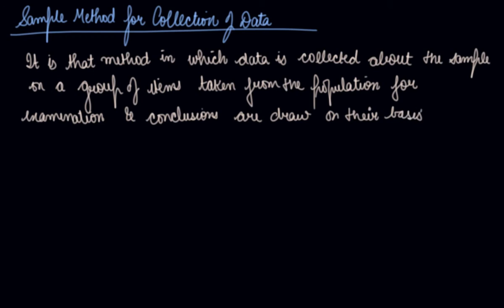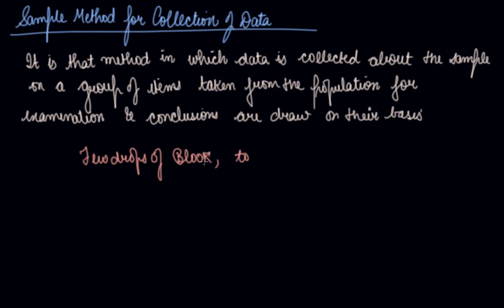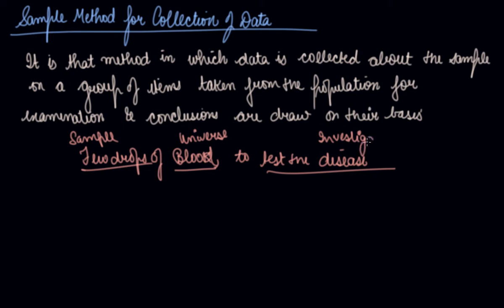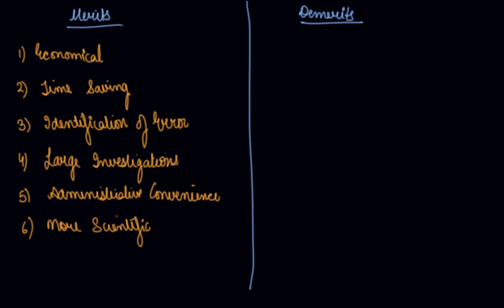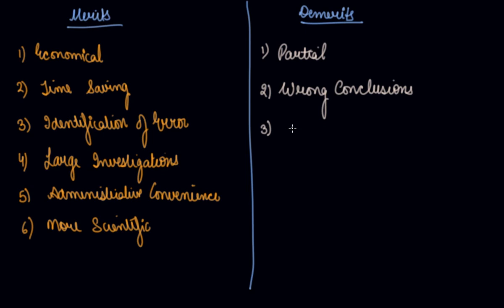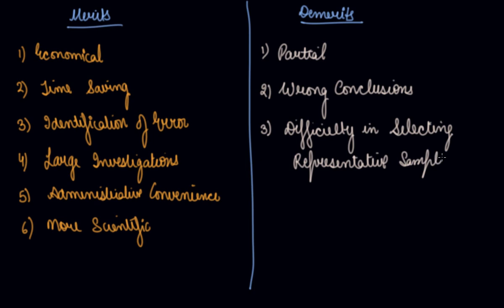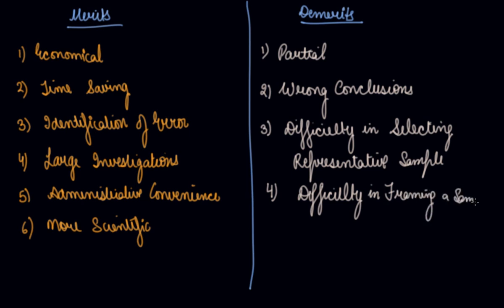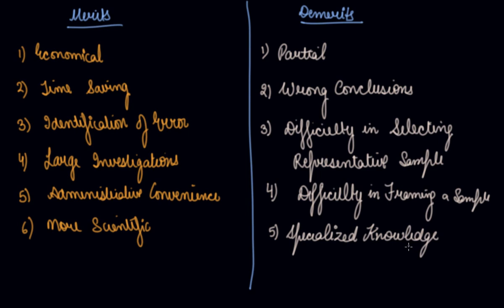Sample Method of Collection of Data | Class 11 Economics Collection of Data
Sample Method of Collection of Data | Class 11 Economics Collection of Data by Parul Madan